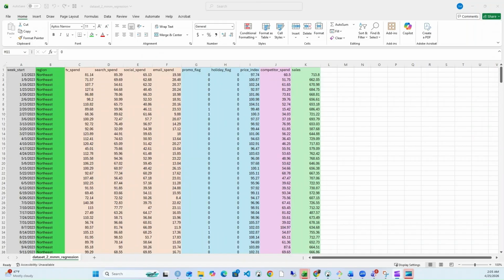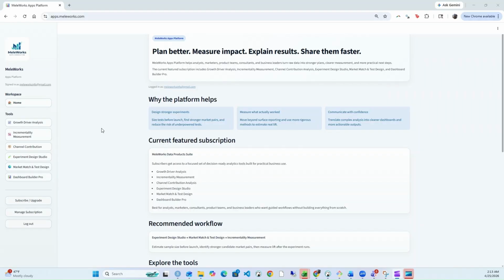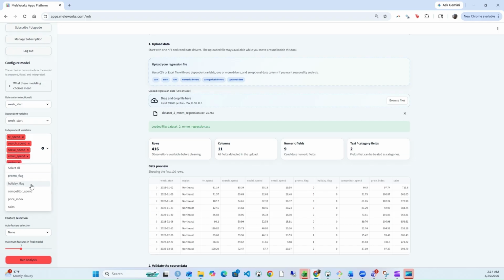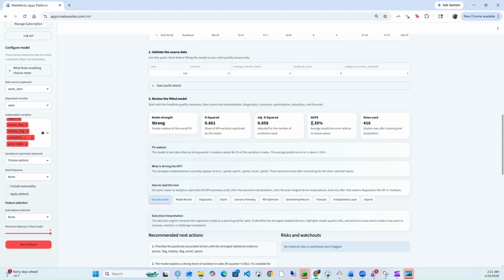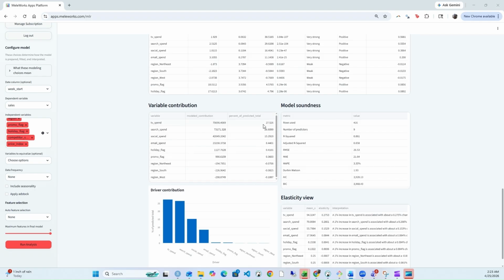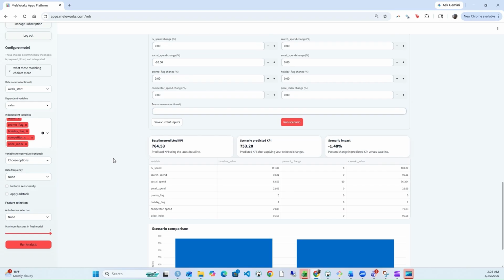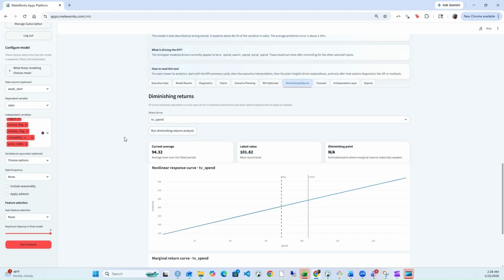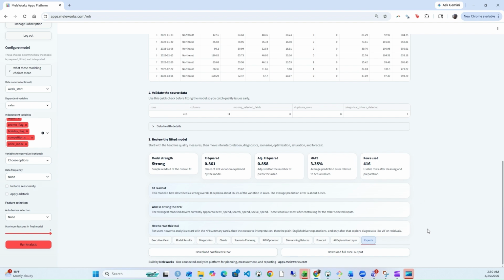Growth Driver Analysis: What’s Actually Driving Your Sales?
What actually drives sales? And how do you move from guessing to making real data-driven decisions?

In this video, I walk through a real dataset and show how to identify the true drivers of sales using a practical, explainable modeling approach.

We’ll go step-by-step through:
- Structuring a real-world dataset (sales, marketing spend, pricing, promotions, and region)
- Building a model to isolate what actually drives performance
- Interpreting results (coefficients, contribution, elasticity)
- Validating the model (diagnostics, multicollinearity, residuals)
- Running scenarios to test decisions before making them
- Optimizing budget allocation using ROI-based modeling
- Understanding diminishing returns and saturation
- Forecasting future sales based on current drivers

If you work in analytics, marketing, or business strategy, this will give you a practical framework to understand performance and make smarter investments.

Tools & concepts covered:
- Growth Driver Analysis
- Multiple Linear Regression (MLR)
- Scenario Planning
- ROI Optimization
- Forecasting
- Marketing Mix Modeling (MMM-style thinking)